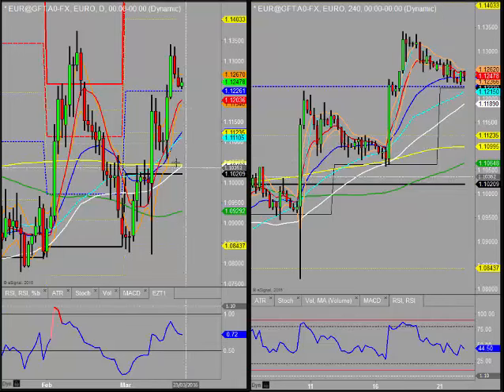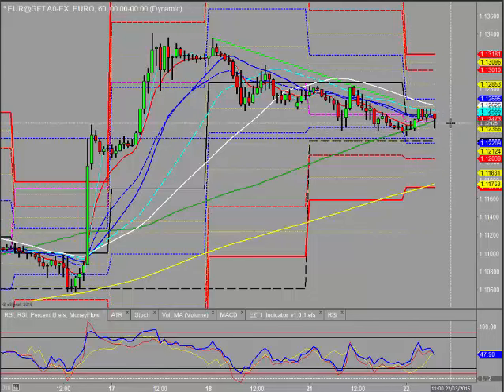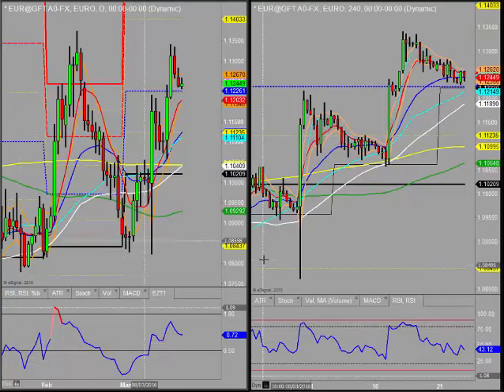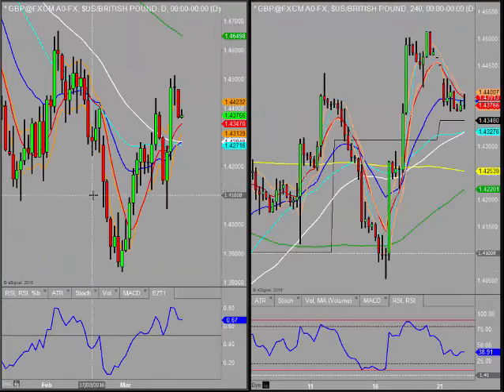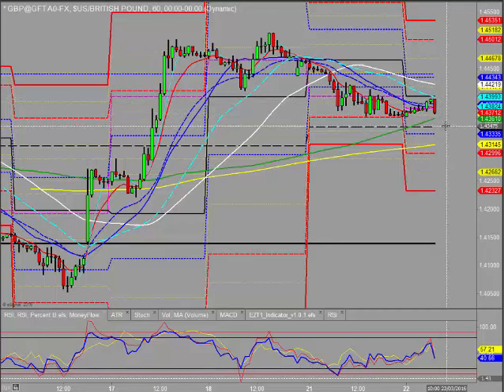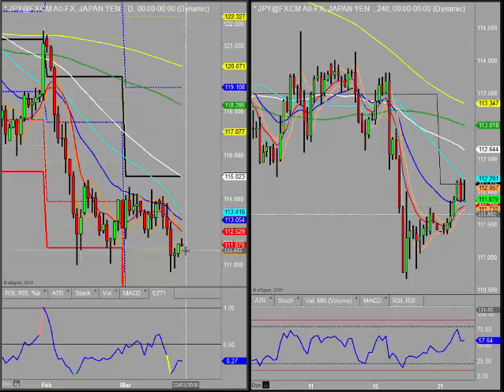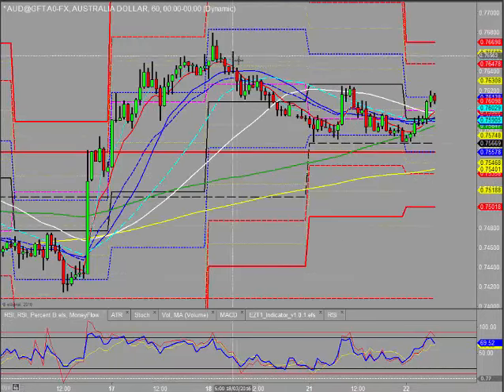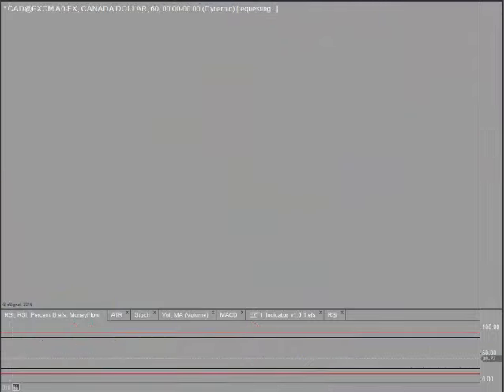Morning review Tuesday 22nd March